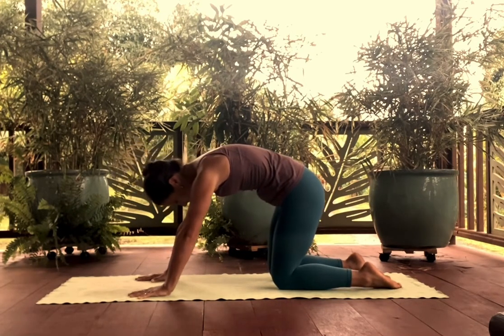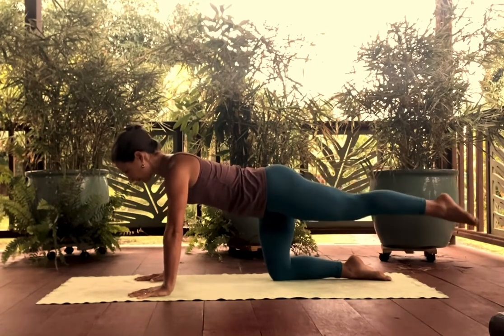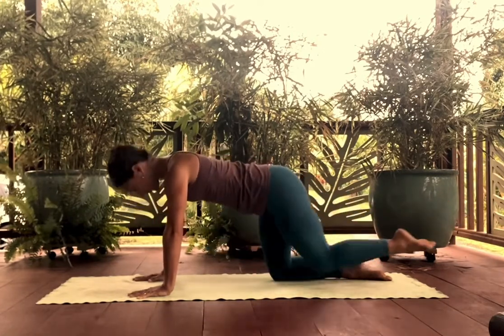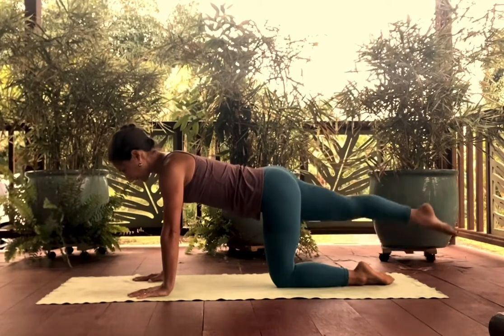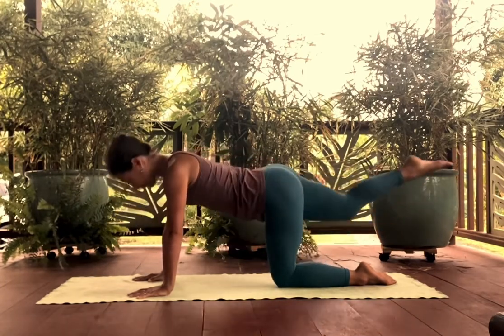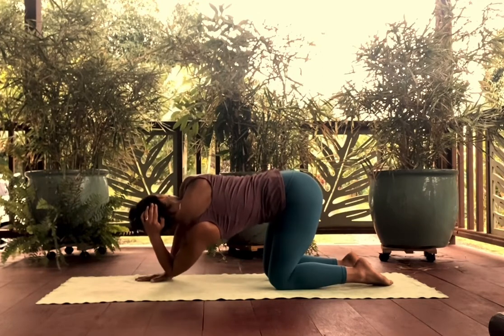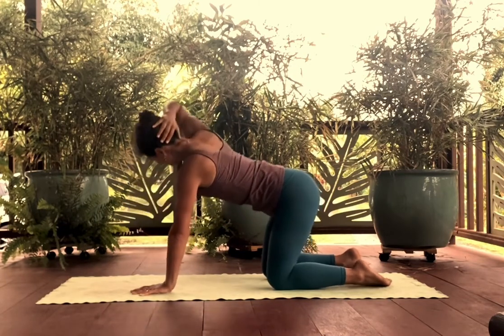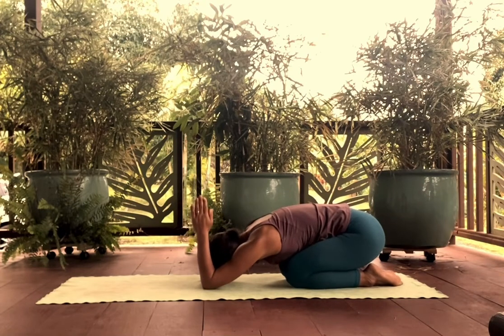Quick Full Body Hands and Knees Pilates Workout